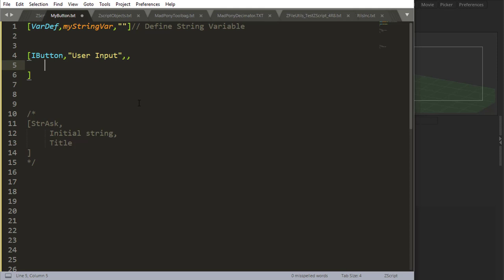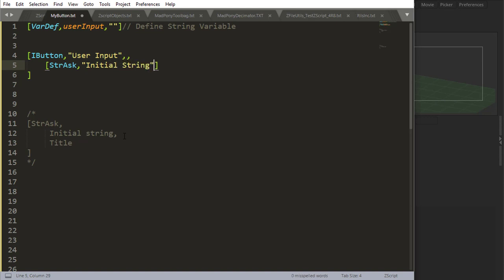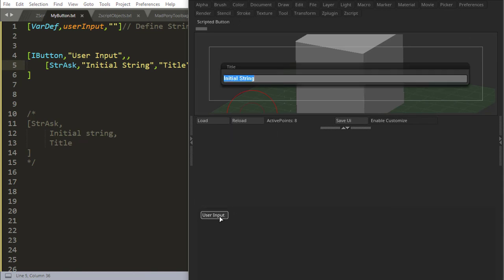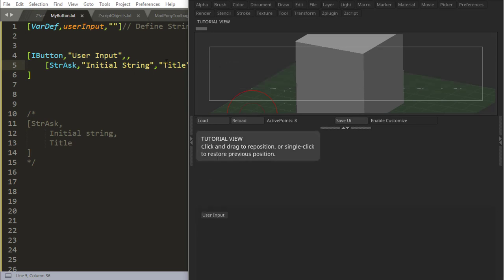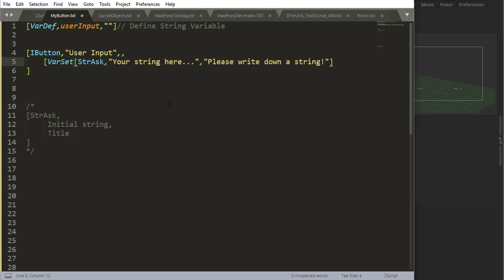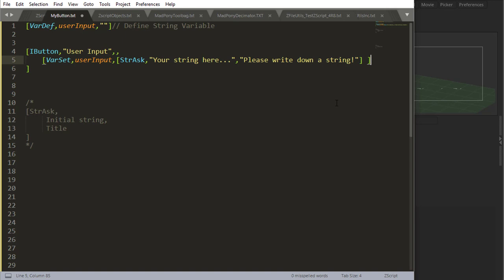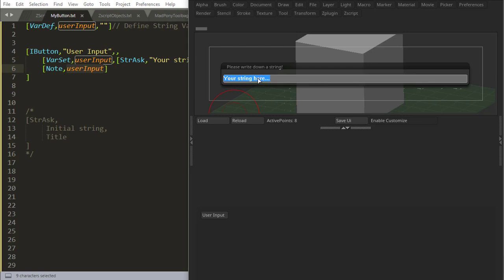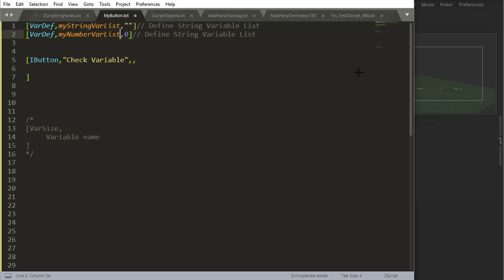ZScript Fundamentals - StrAsk (Get User Input)